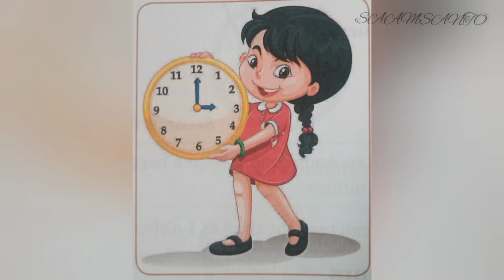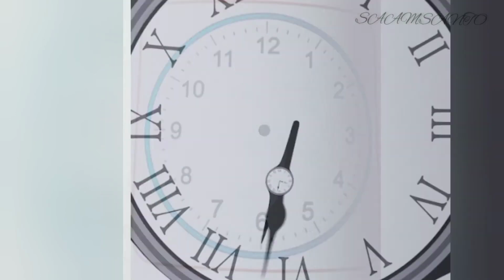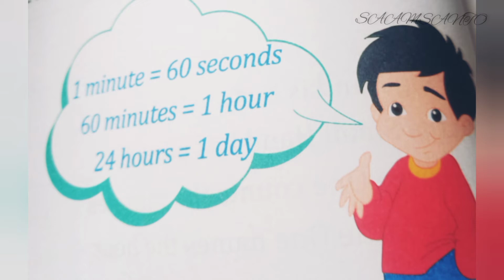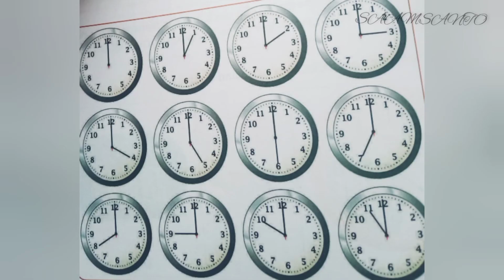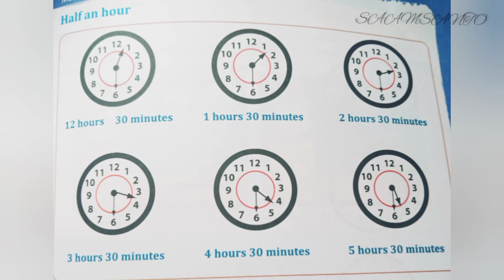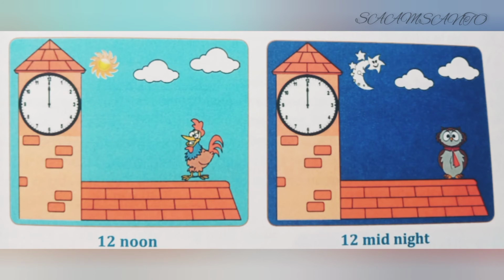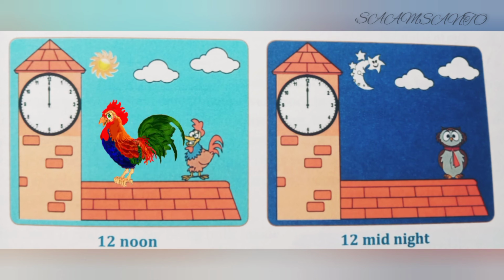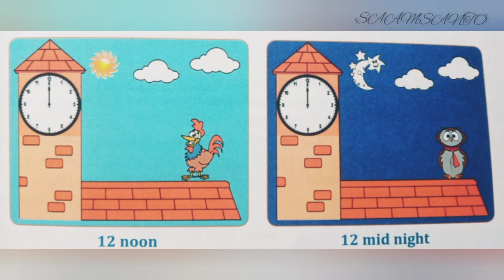Time - SAAMSANTO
learning about time -  two types of clock
. Hours ,minutes ,seconds hands in a clock .a. m and p. m